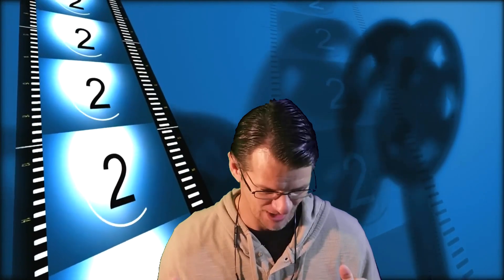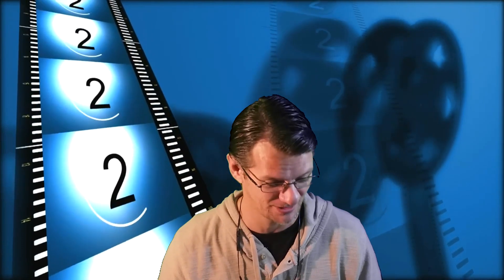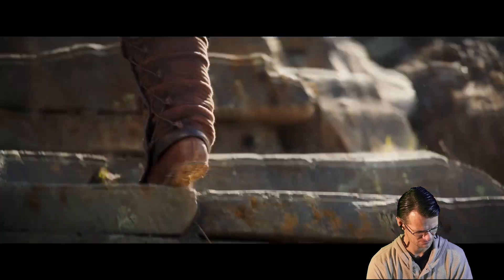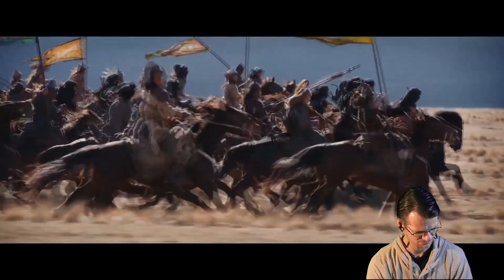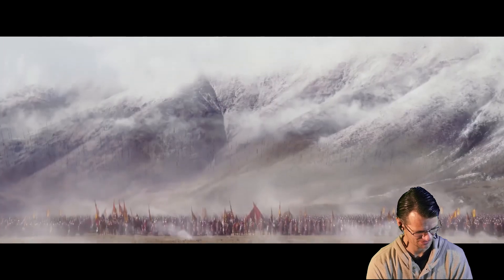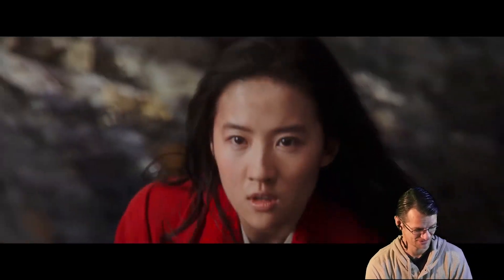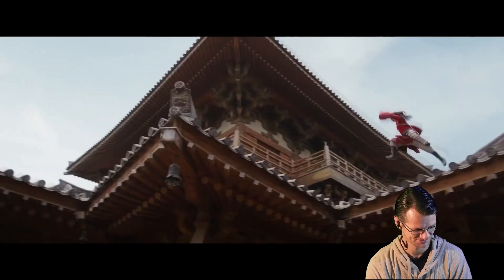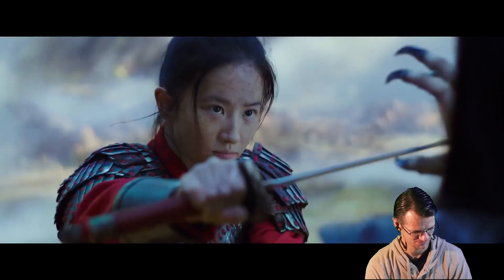Mulan 2020 SuperBowl Spot Reaction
Yet another spot I didn't get to see during the SuperBowl, this is the new trailer for Disney's Mulan!